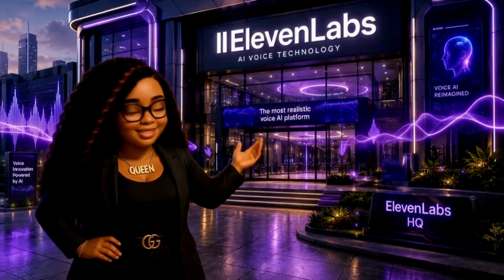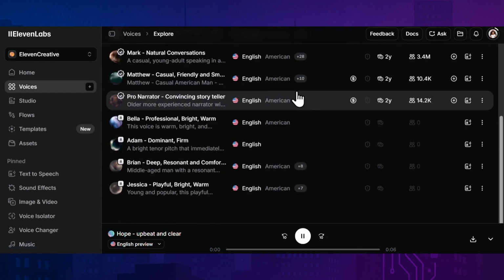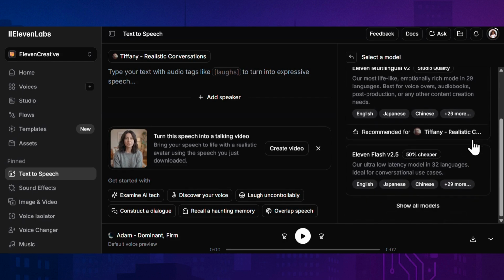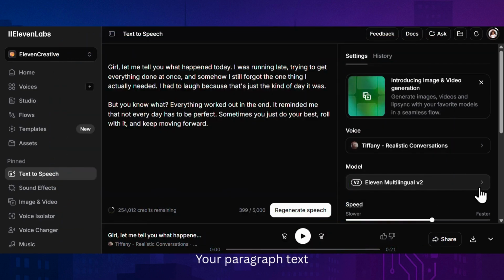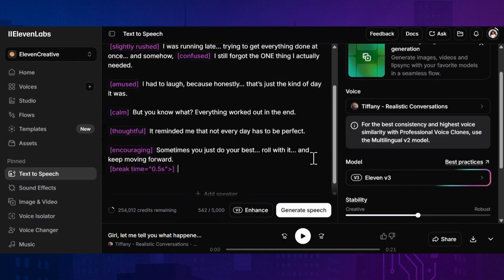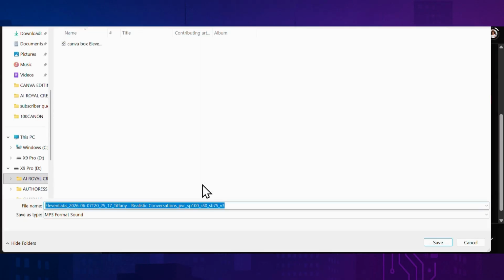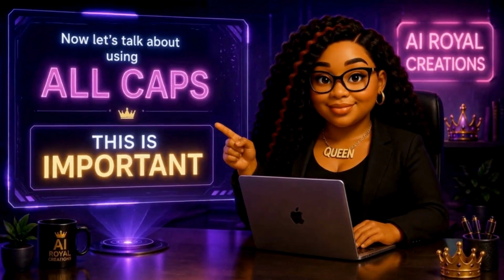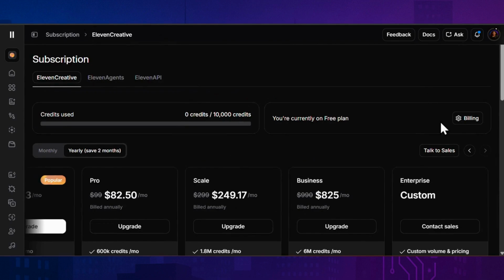ElevenLabs 2026: V2 vs V3 and How to Get Human-Like Results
👑 Welcome to the first video in my ElevenLabs series!

In this beginner-friendly ElevenLabs tutorial, I'll show you how to use ElevenLabs Text-to-Speech, explore the Voice Library, understand the differences between the V2 and V3 models, and learn how to create more natural-sounding AI voiceovers.

We'll cover voice settings like Speed, Stability, Similarity, and Style Exaggeration, plus I'll share some tips for getting better results from your AI voices. You'll also learn how to use emotion tags with the ElevenLabs V3 model, when to use ALL CAPS for emphasis, and simple tricks that can make your voiceovers sound less robotic and more human.

Whether you're creating YouTube videos, AI avatars, audiobooks, social media content, or voiceovers for your business, ElevenLabs is one of the most powerful AI voice generators available today.

✨ In This Video:
✔️ ElevenLabs Voice Library
✔️ AI Voices
✔️ V2 vs V3 Models
✔️ Voice Settings Explained
✔️ Emotion Tags
✔️ Text-to-Speech Tutorial
✔️ Voiceover Tips

👑 AI Royal Creations – Learn, Create, and Reign the AI Royal Way!
It really helps the channel grow and lets me know what tutorials you'd like to see next.

⚠️ Quick Reminder:
AI platforms change FAST. Always check the official website for the most current information before making purchasing decisions.

My goal is to keep these tutorials as accurate and up-to-date as possible, but AI is evolving daily.

✨ Learn, Create, Reign — The AI Royal Way 👑